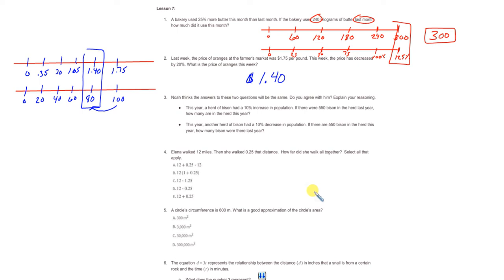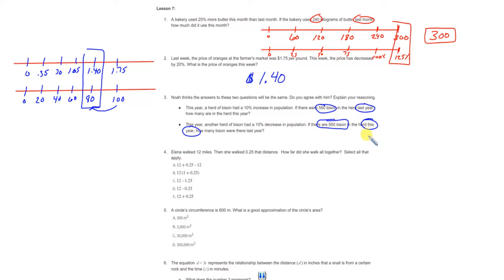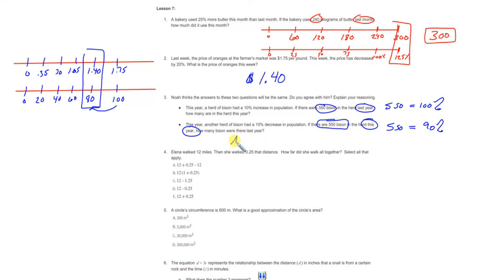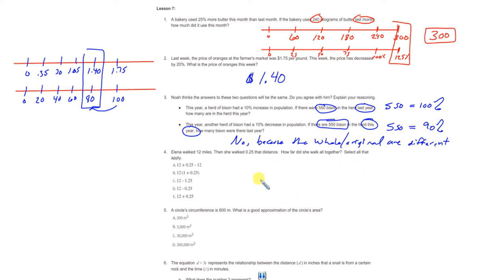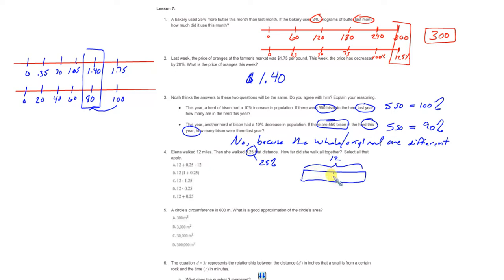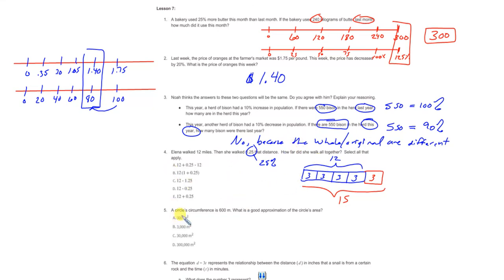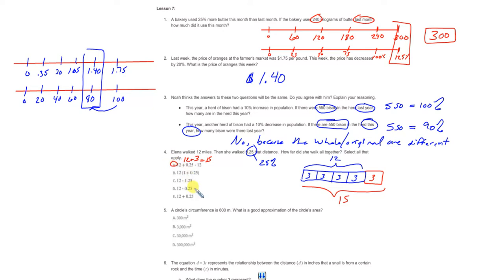HW 4.7 #3 and #4